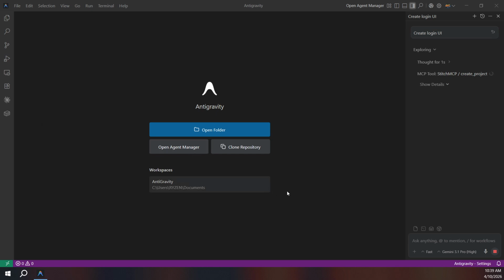How To Upgrade Google Antigravity To The Latest LLM [2026 Guide]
How To Upgrade Google Antigravity To The Latest LLM